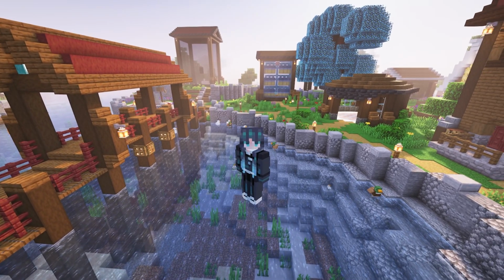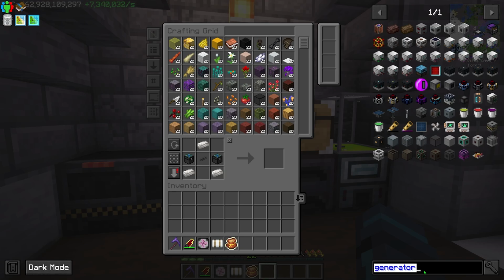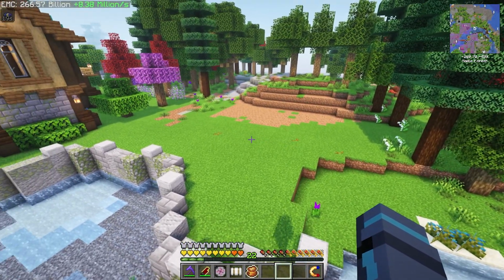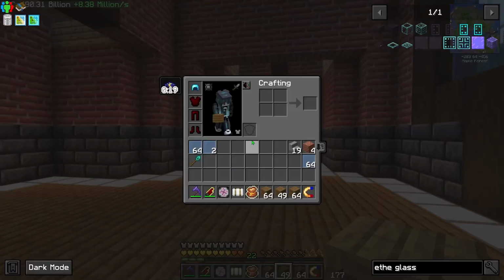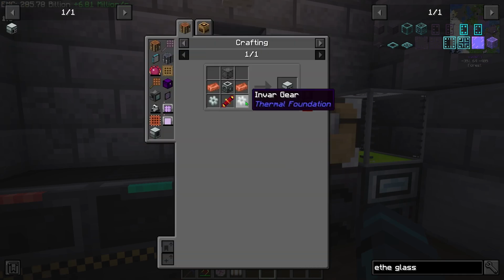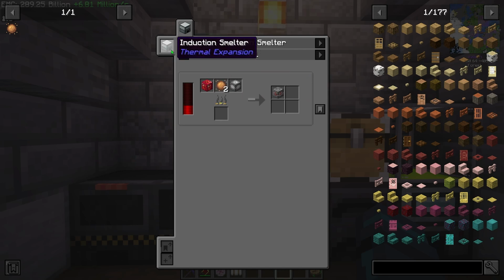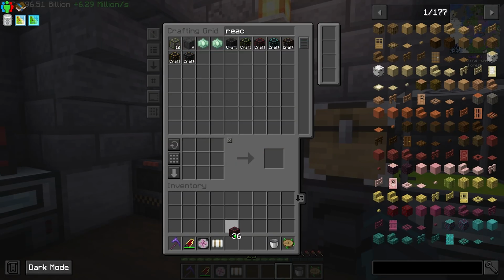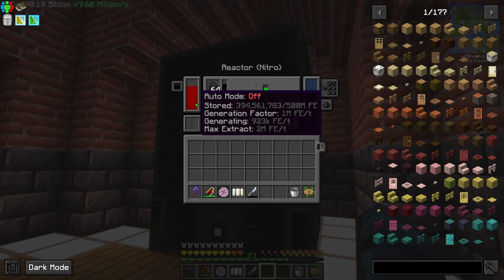Project Architect 2: TRANSMUTATION Interface + VadeCorp! [24]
Project Architect 2: TRANSMUTATION Interface + Building! [24]

Project Architect 2 World Seed: 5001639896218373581